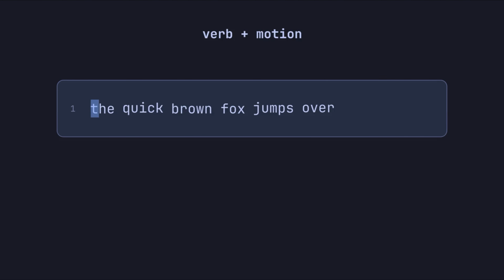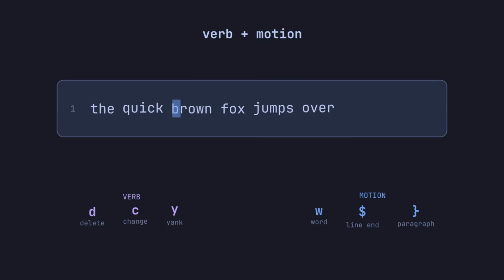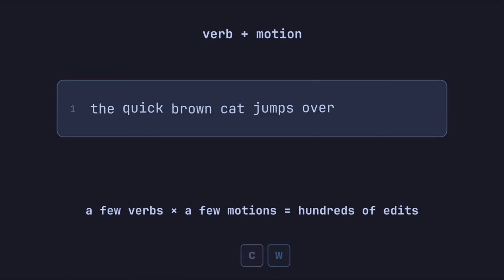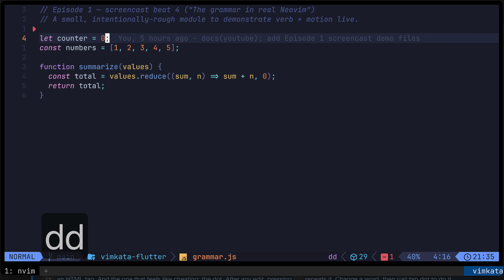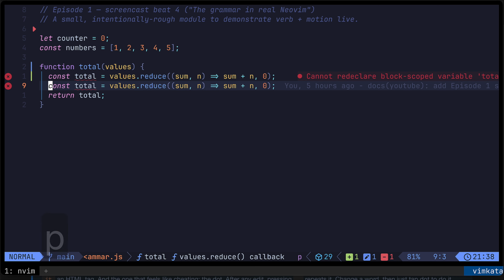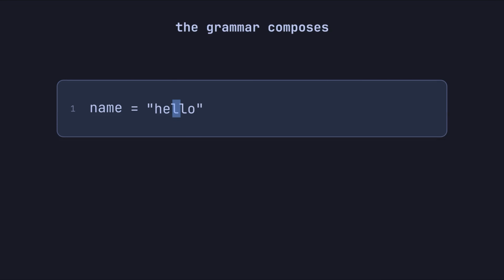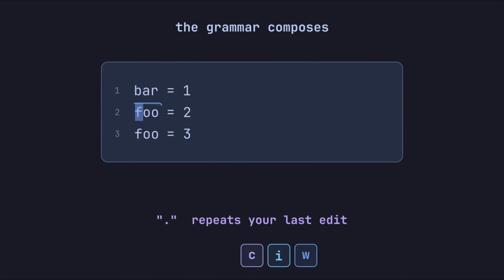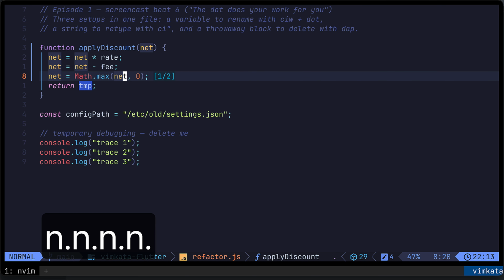Vim is a language, not a text editor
Most people quit Vim because it feels like memorizing random keys. It isn't — Vim is a language: verbs, motions, and text objects that compose. Learn a handful of each and you can build hundreds of edits. This episode shows the grammar, then proves it in real Neovim.

Practice the motions yourself in VimKata (the companion app — scores every keystroke): vimkata.app